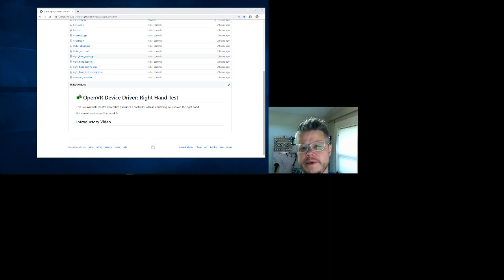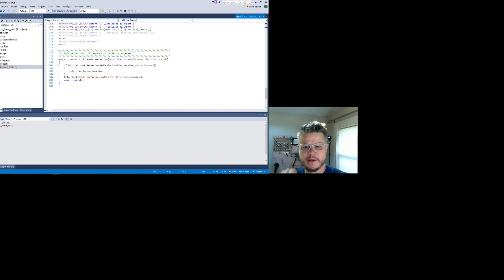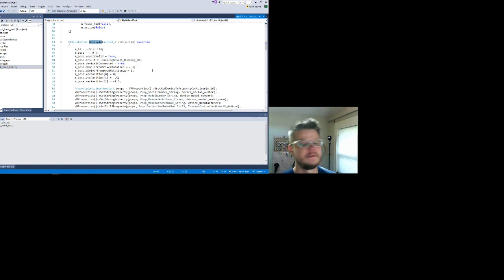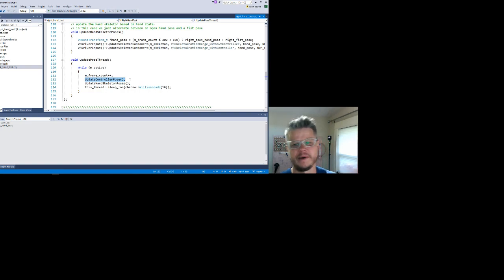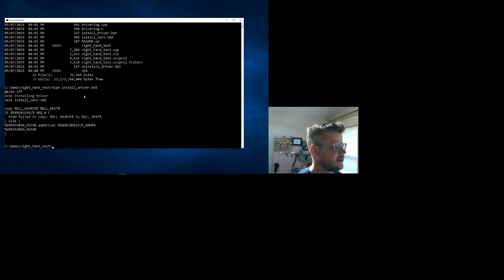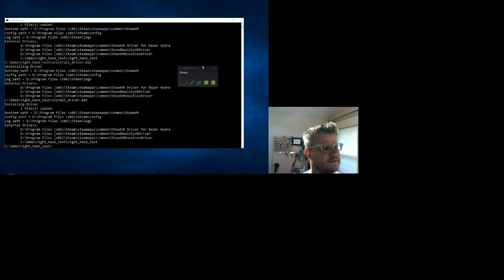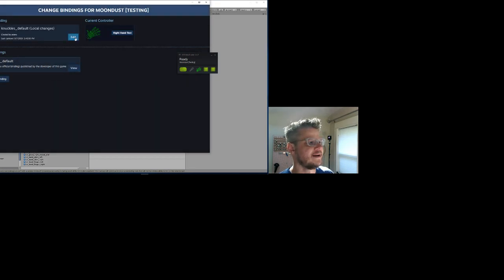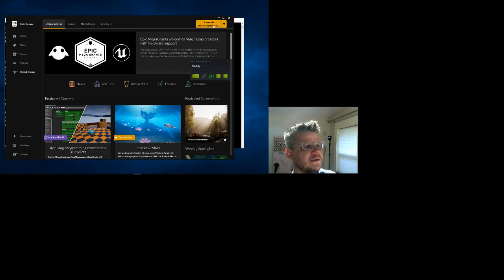Demonstration of OpenVR: Right Hand Test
This is a minimal OpenVR driver that publishes a controller with an animating skeleton on the right hand.

In this demo I show how to build, install, look at the code, run it in unity, unreal and configure it in the bindings gui.